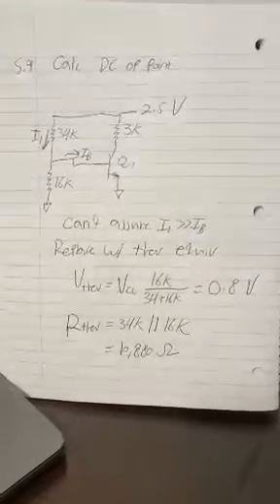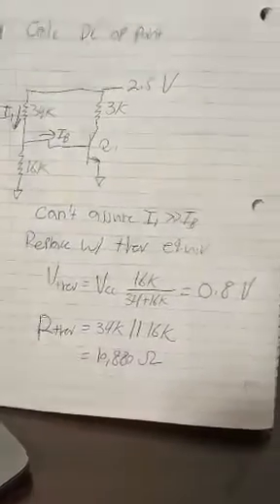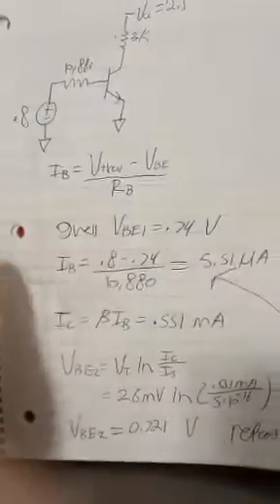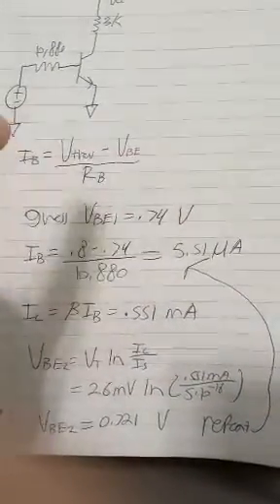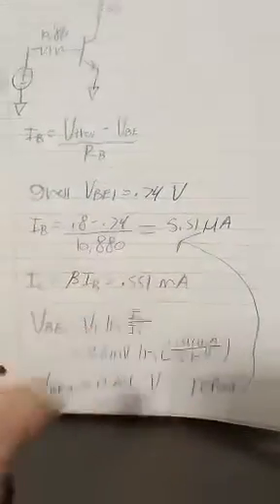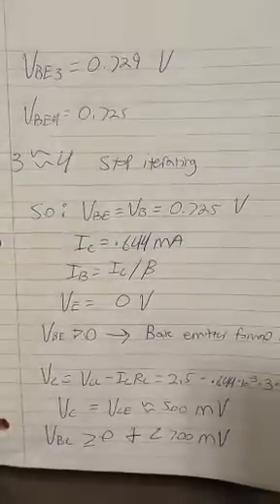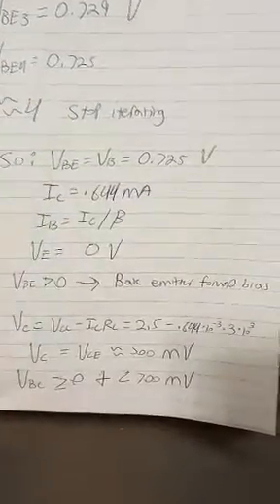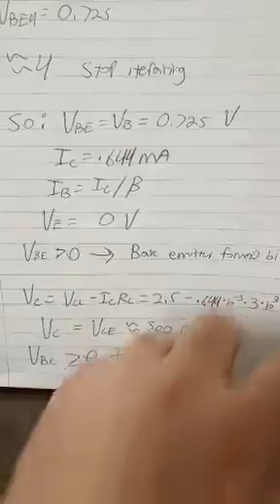*5.9 Calculate the bias point of the circuits shown in Fig. 5.110. Assume β = 100, IS = 5 × 10−16 A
Calculate the bias point of the circuits shown in Fig. 5.110. Assume β = 100, IS = 5 × 10−16 A